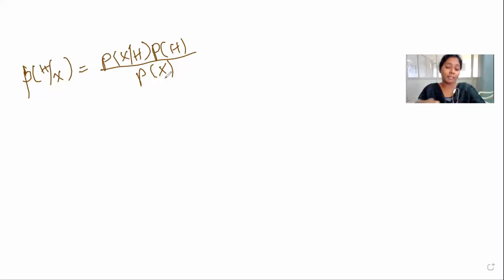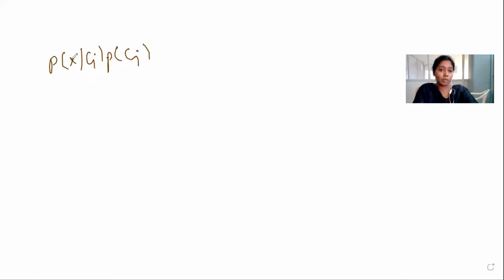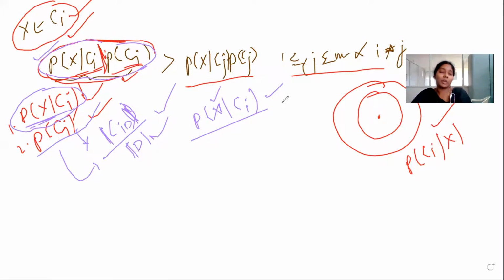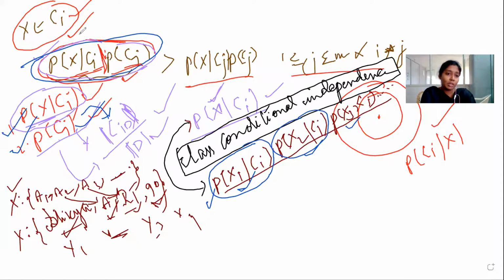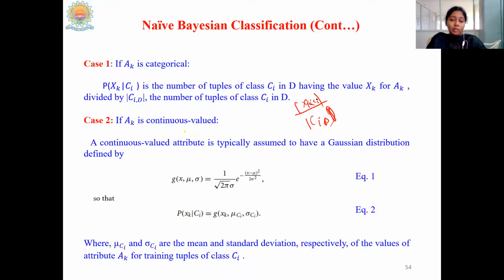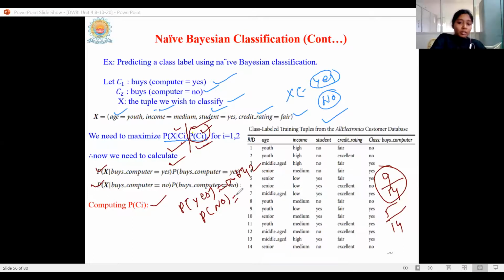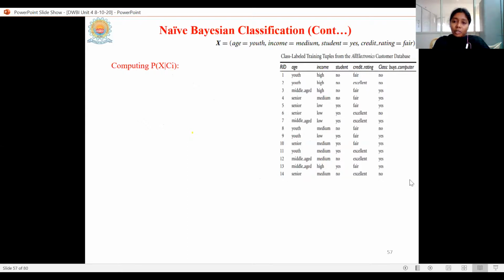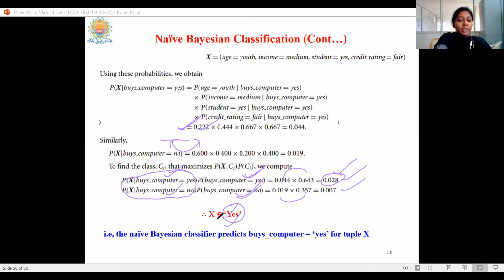Naïve Basian Classification 02-12-2020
Naïve Basian Classification